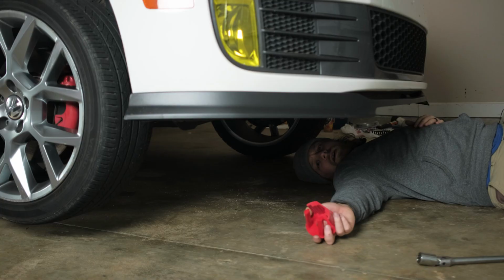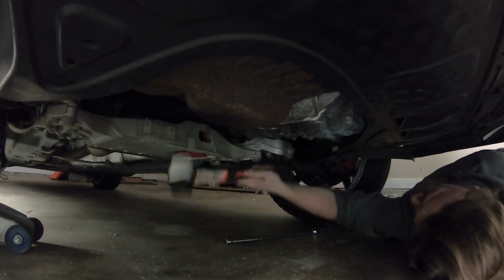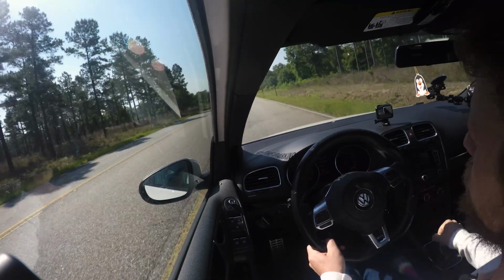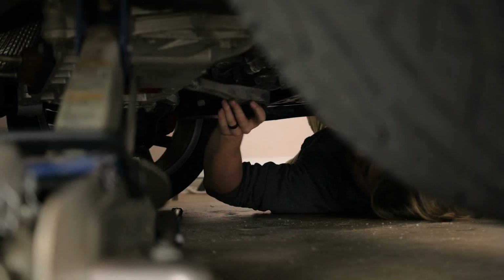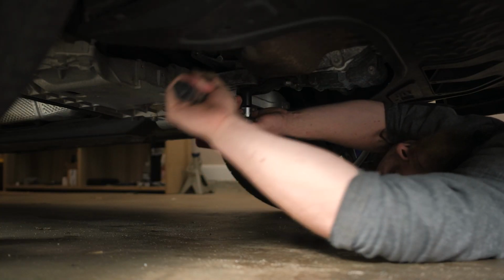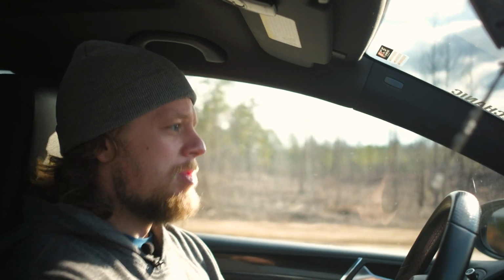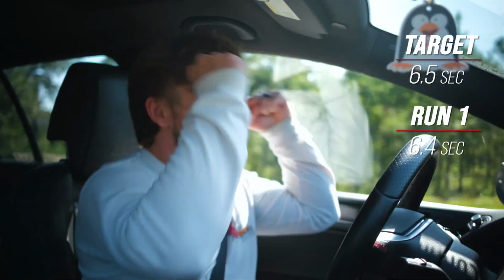The Best Mod for Your MK6 GTI for UNDER $50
So you've got a MK6 GTI, $50, and a dream, what mods can you do to make your car better? There isn't much, and you might already be able to guess the mod, but man is it worth every penny and then some!